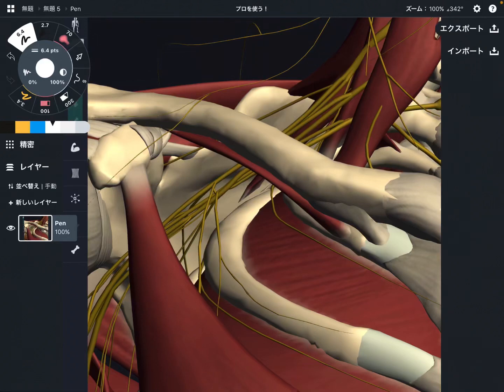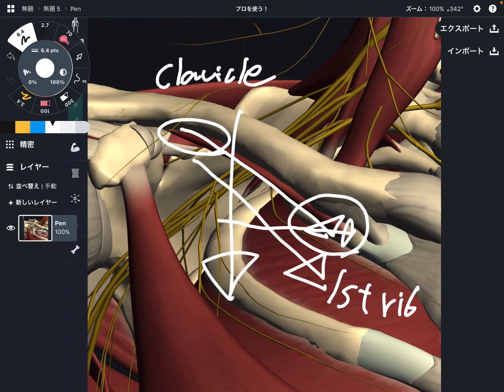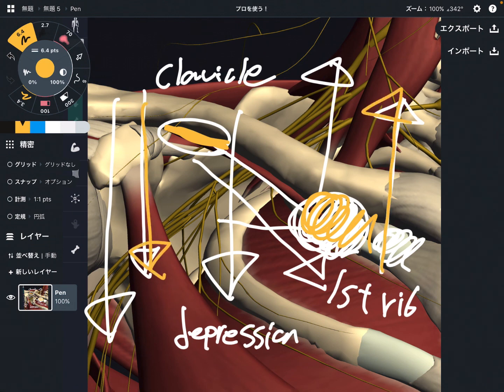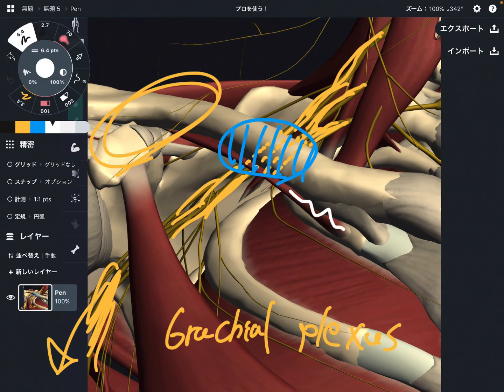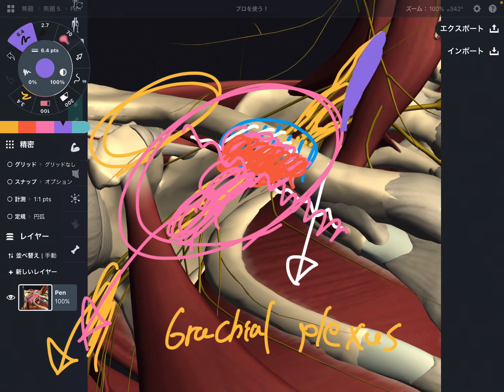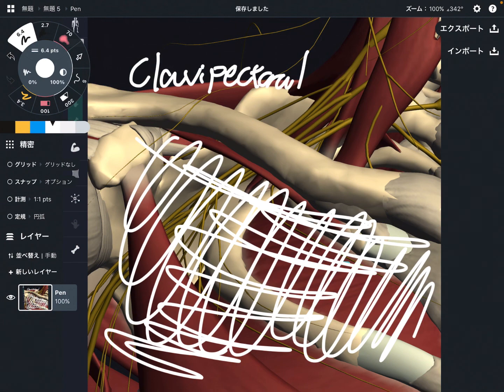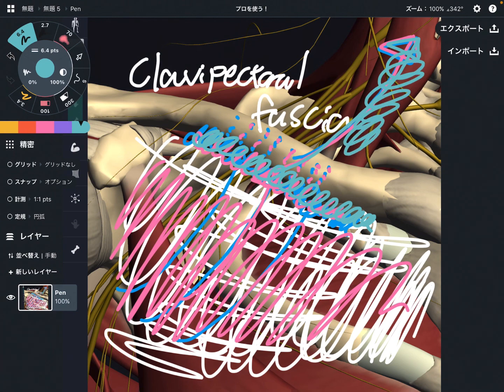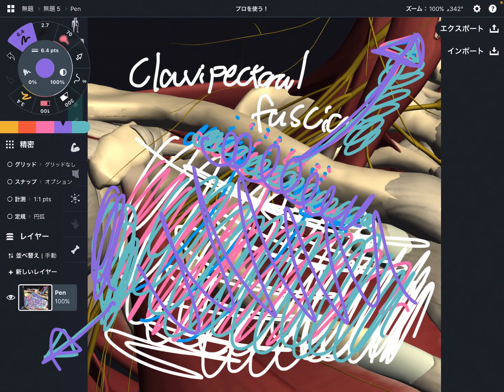Anatomy and fascial connection of subclavius (English)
In this video, I explain anatomy and function of subclavius.